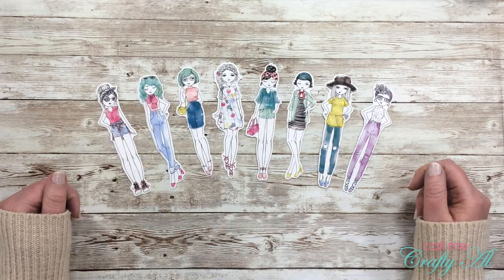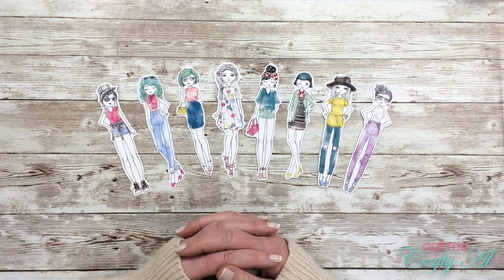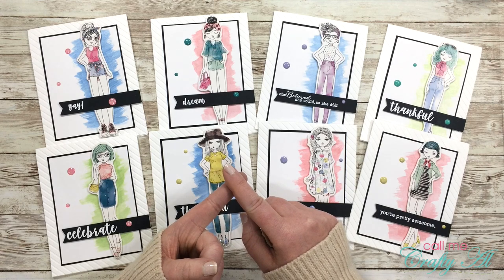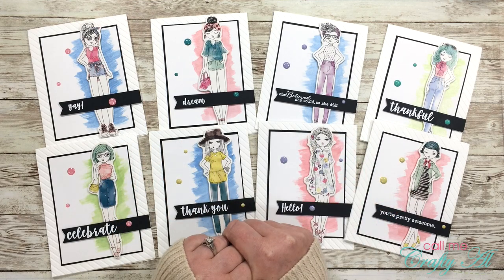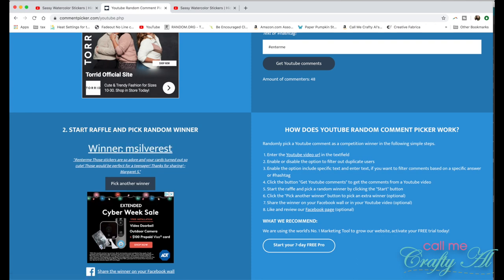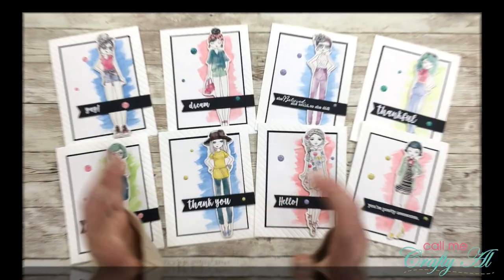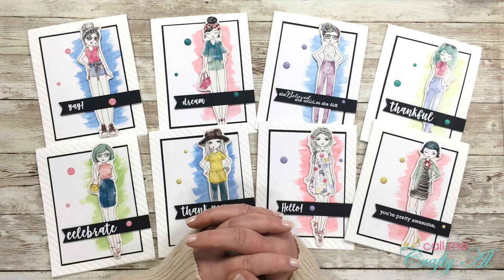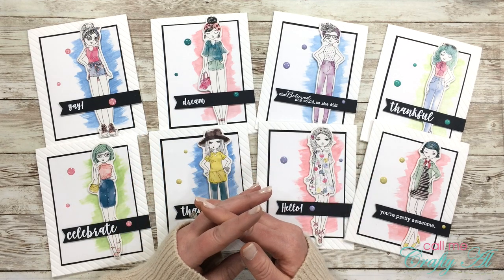And the winner is... Watercolor Sticker Giveaway Drawing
Thanks so much for stopping by, crafty friends! I’m here today to announce the winner of my recent hidden giveaway of the Elle Oh Elle stickers from Hobby Lobby. Please make sure to watch the whole video to find out if you won and how to claim the prize if you did.

Happy crafting!
Alicia
Call Me {Crafty} Al